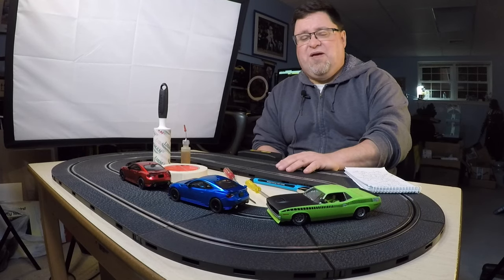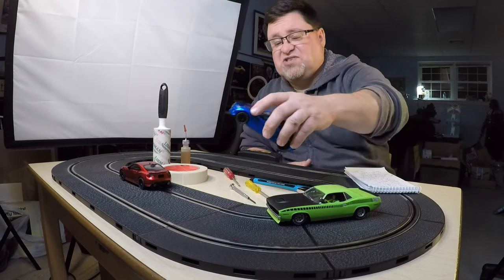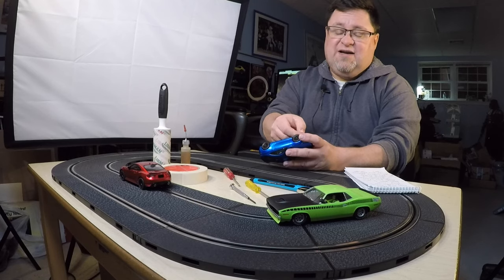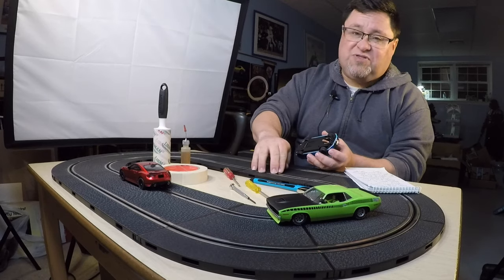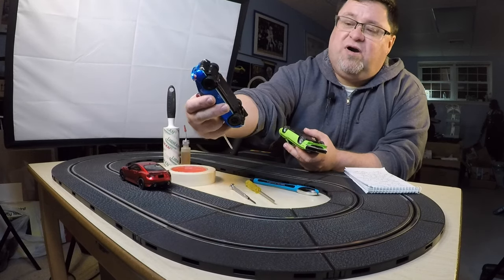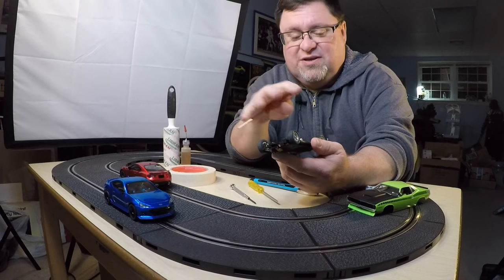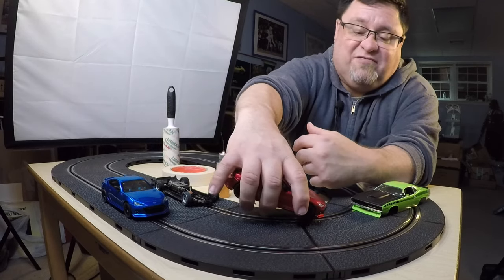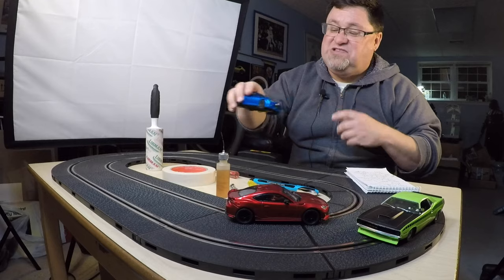New Slot Set Owner? Basic Track & Car maintenance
In this video I give my suggestions to new slot racers about how to keep their track and cars clean. As well as what to use to lubricate the cars on the axles and gears.